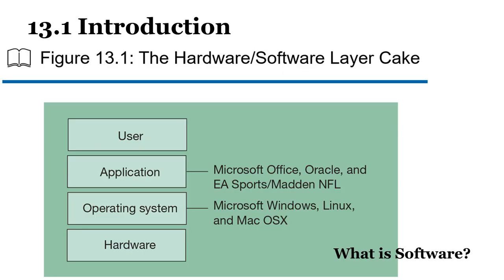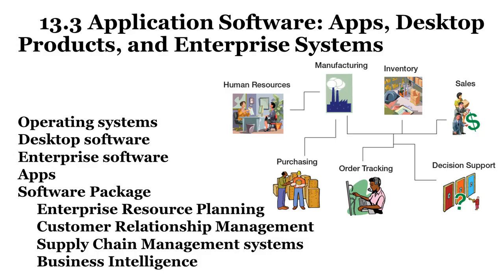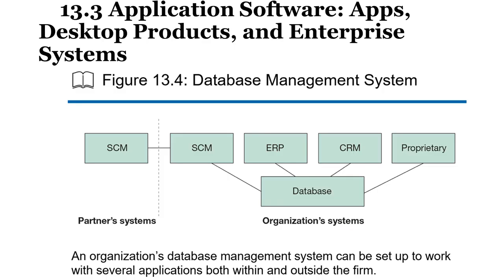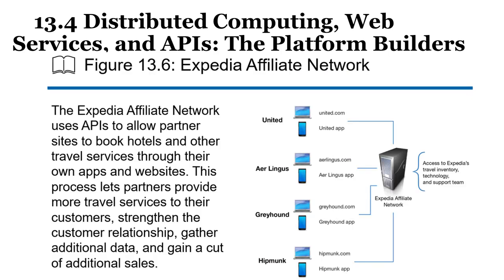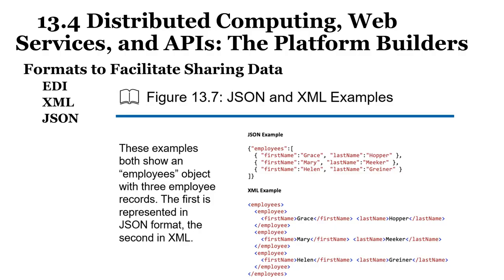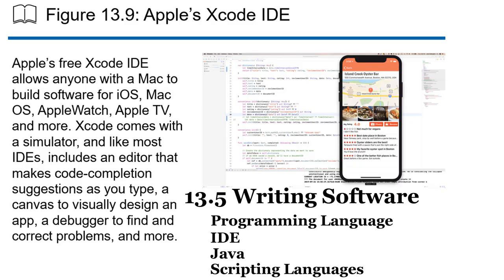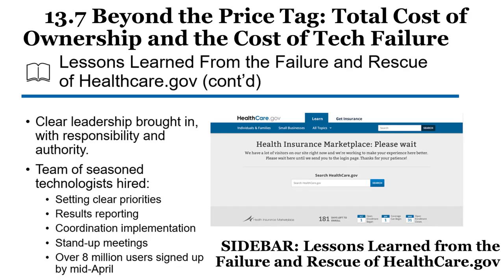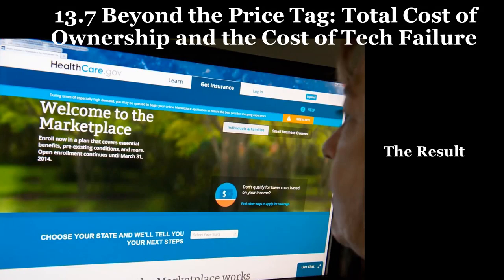Chapter 13 Understanding Software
Managers who understand software are in better position to understand the technology needs of their organizations and can make clearer decisions regarding the strategic value of IT and the potential for technology-driven savings. This chapter introduces students to basic computing concepts and describes the different types of application software that is available for organizational use. It also focuses on the concepts of distributed computing and programming languages, and ends with a discussion on the different categories of costs associated with an organization’s information systems and the reasons for technology failure.